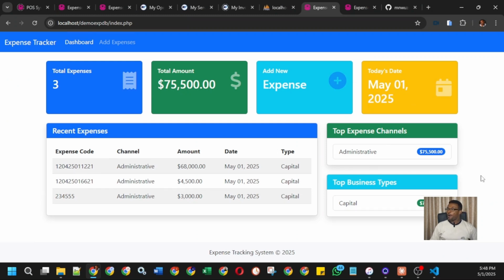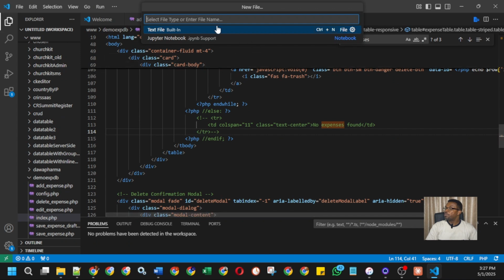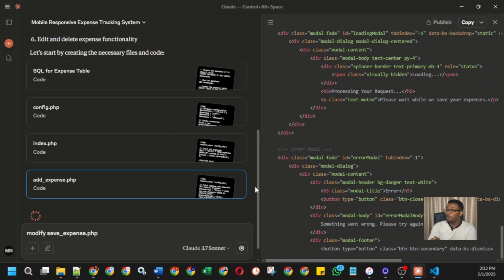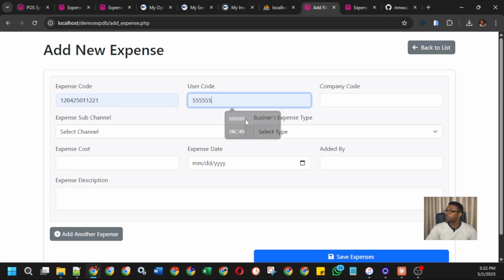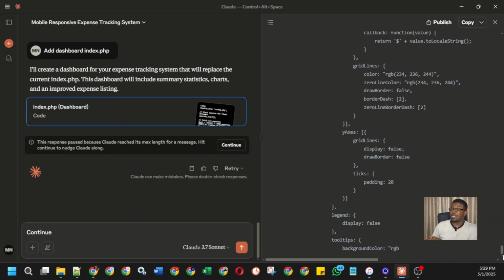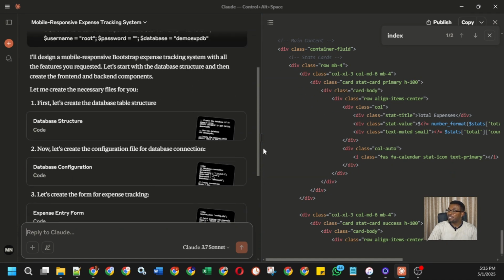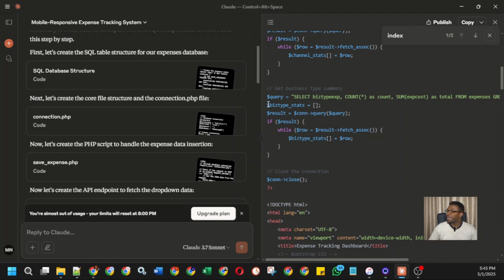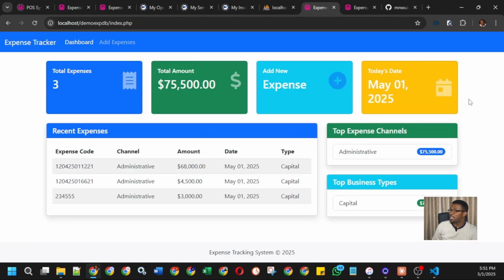Programing Made Easy With Claude AI - Rebuild & Redeploy The Expense System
Claude is a next generation AI assistant built by Anthropic and trained to be safe, accurate, and secure to help you do your best work.